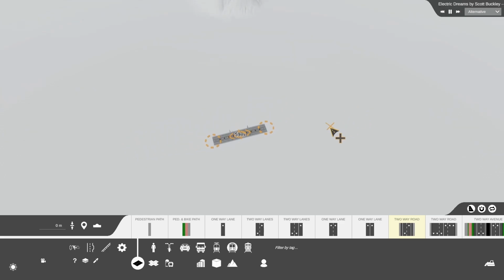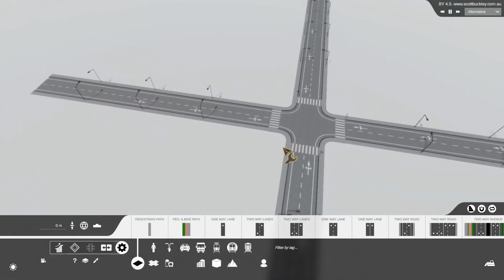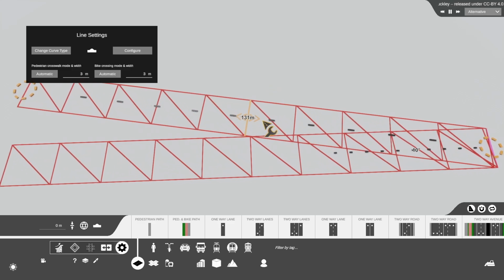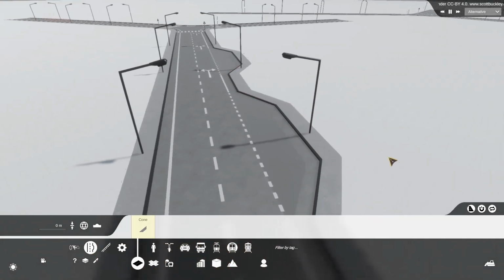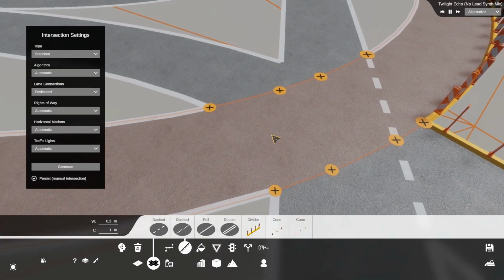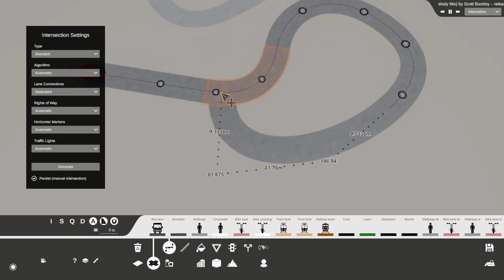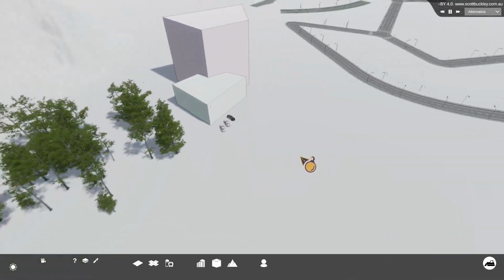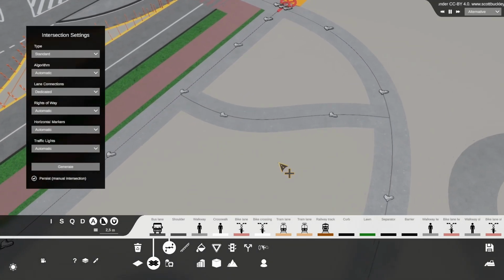5: New World UI - Junxions Dev Progress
All episodes

Music
Electric Dreams by Scott Buckley – released under CC-BY 4.0.
Signal to Noise (No Piano Melody) by Scott Buckley – released under CC-BY 4.0.
Nightfall (No Solo Strings) by Scott Buckley – released under CC-BY 4.0.